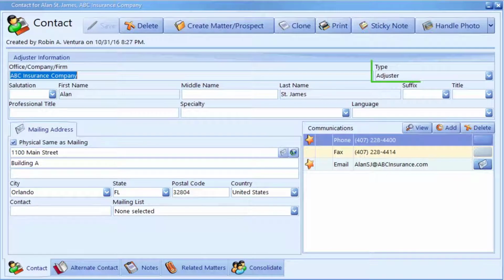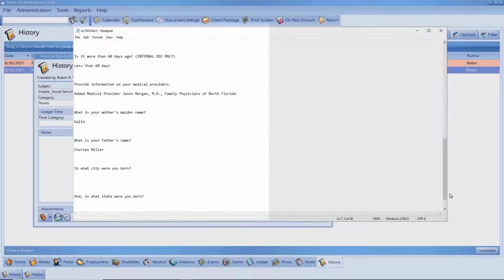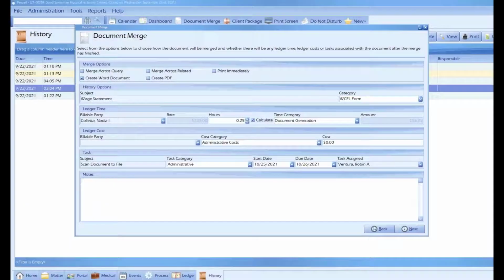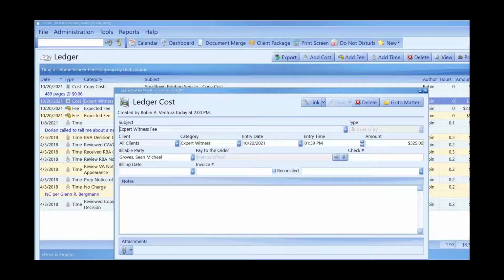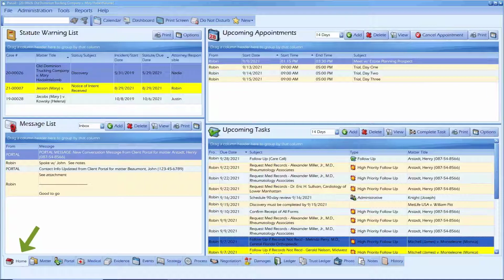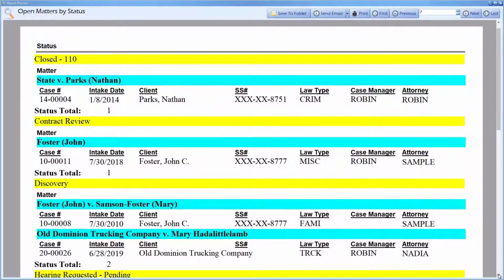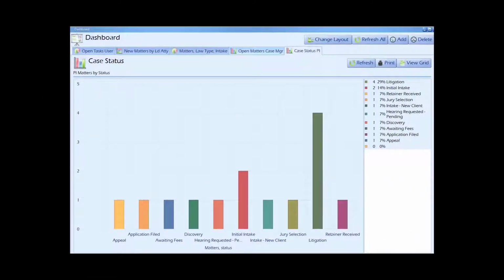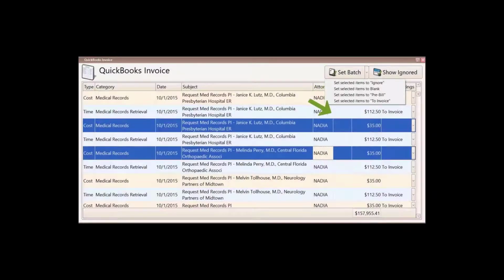Prevail 9 Full Demo